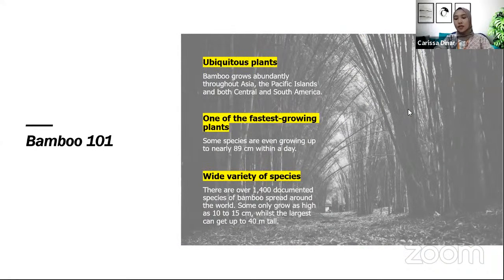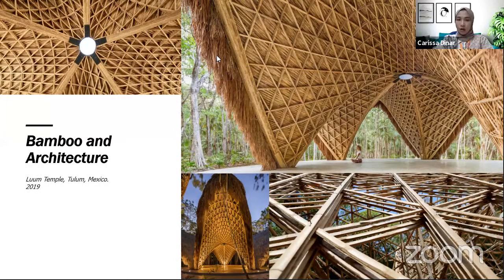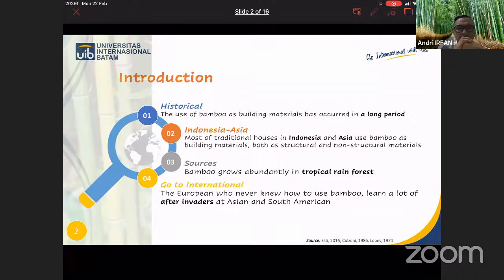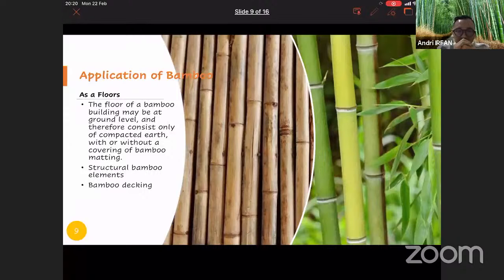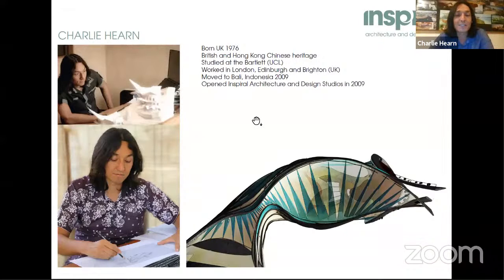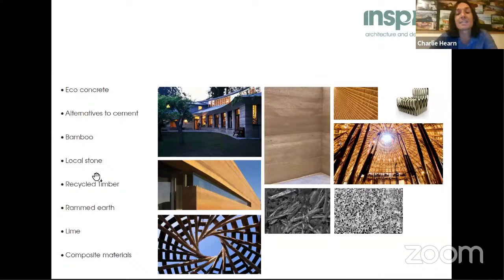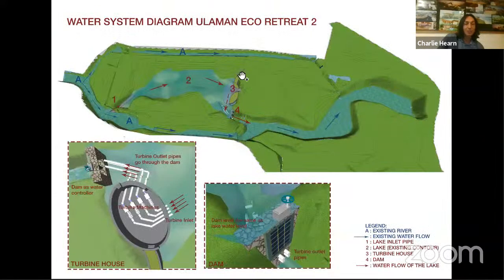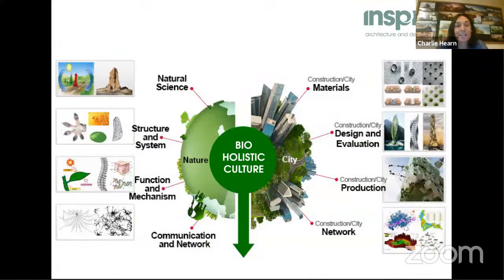Enriching Architectural Experience with Wide Span Bamboo Structure